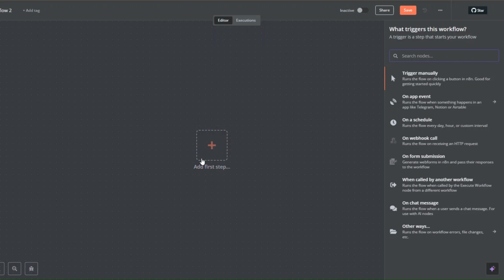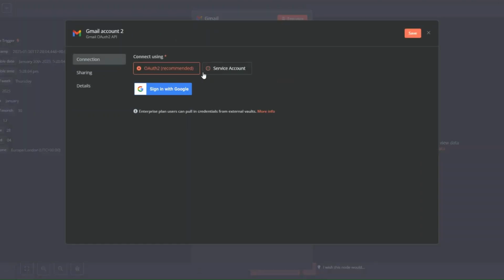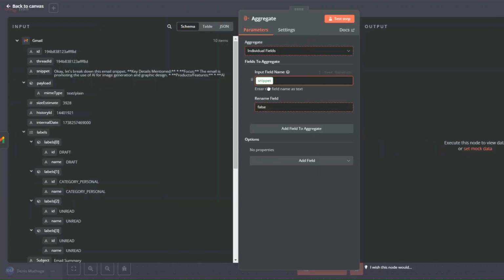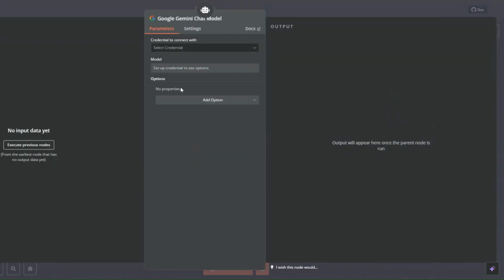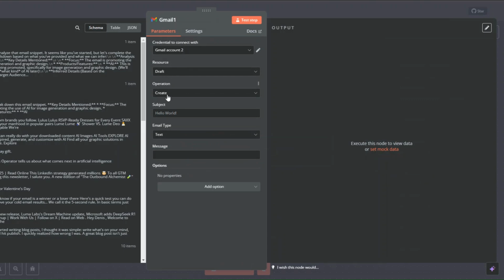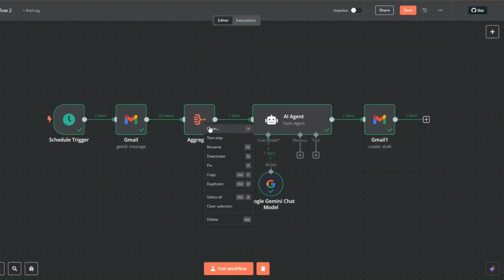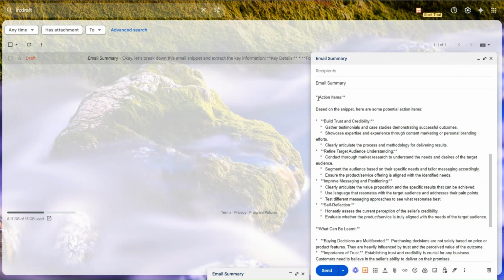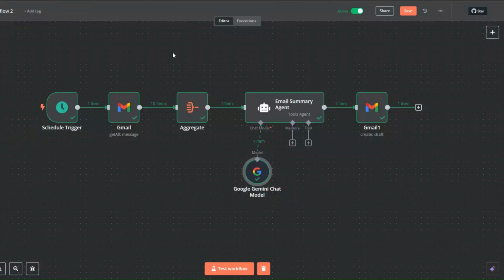Build an Email Summary AI Agent LIKE a PRO in n8n! (No Coding)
Learn how to Build an Email Summary AI Agent LIKE a PRO in n8n! without writing a single line of code using n8n! In this video, we'll show you a step-by-step guide on how to build an AI-powered email summary agent that can automatically summarize emails for you. No coding skills required!

With n8n's user-friendly interface, you can create a custom AI agent that can help you save time and increase productivity. Whether you're a business owner, entrepreneur, or simply someone who wants to stay on top of your emails, this video is for you!